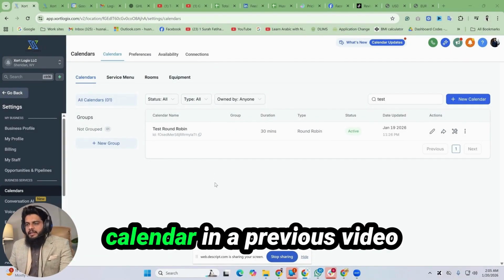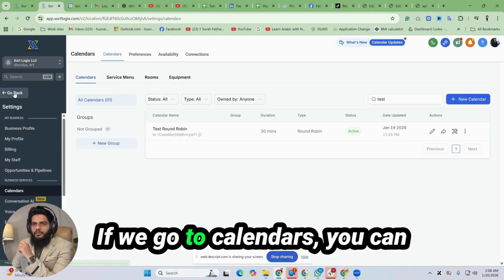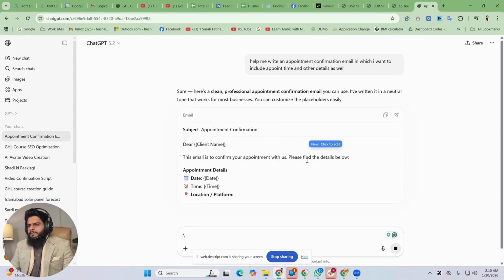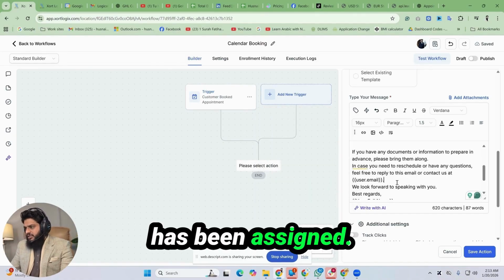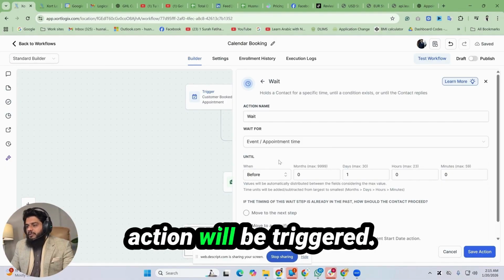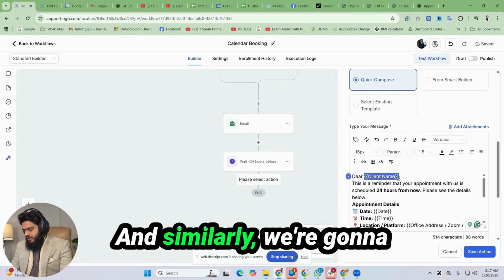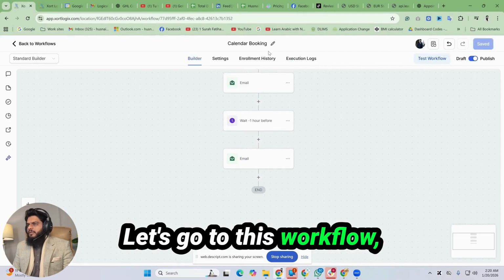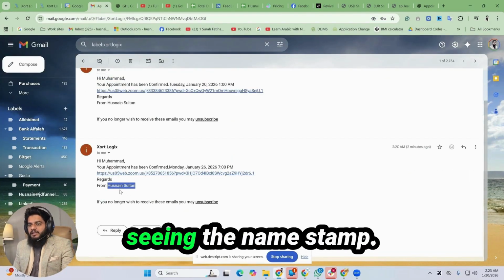#7 Calendars: How to Automate GoHighLevel Calendars Using Workflows | A Simple Guide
In this lesson of the Go High Level Mastery Course, We'll show how to connect GoHighLevel calendars with workflows to build a fully automated appointment system.

In previous videos, we set up calendars. Now we take the next critical step — automations. Calendars handle bookings, but workflows make them intelligent by sending confirmations, reminders, follow-ups, and handling no-shows automatically.

In this video, you’ll learn:

How to connect a GoHighLevel calendar with workflows

Understanding Customer Booked Appointment triggers

How to filter workflows by specific calendars

Sending automated confirmation and reminder emails

Using appointment-based wait conditions correctly

Fetching real-time appointment and contact data

How contact ownership affects email sender details

How to test workflows before using them with real clients

This lesson explains not just what to click, but why each step matters in real client setups.

👉 Best Practice: Always test a booking yourself to make sure every reminder, notification, and automation fires correctly.

In the next video, we’ll cover advanced calendar workflows and real client use cases.